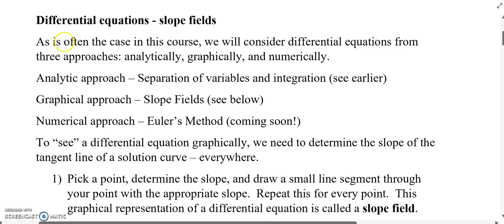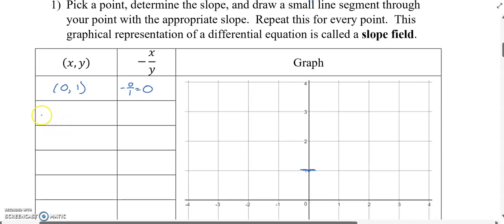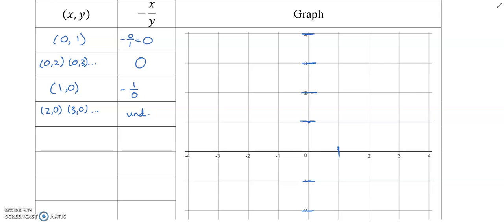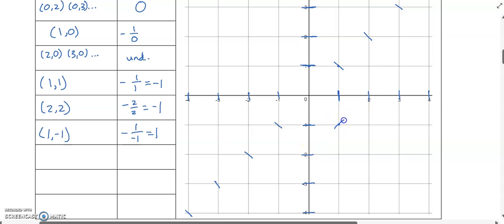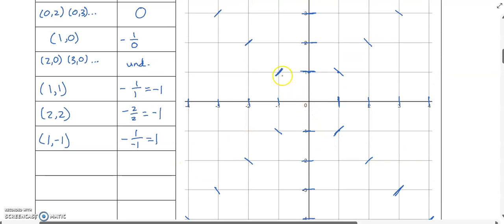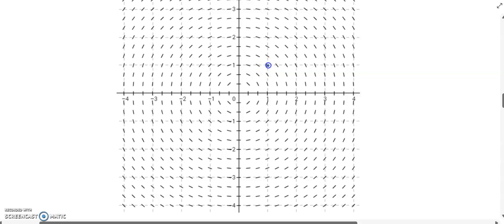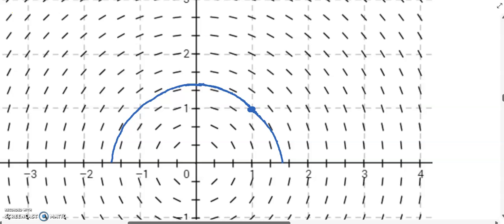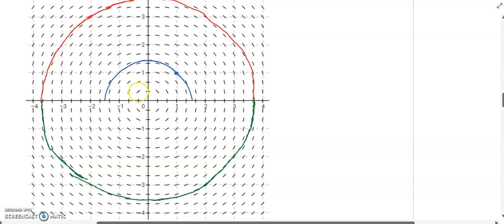AP Calculus BC - Differential Equations Graphically (Slope Fields) (1 of 3)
Intro to Slope Fields - Exploring the slope field of dy/dx = -x/y